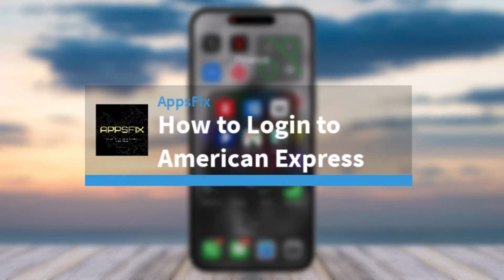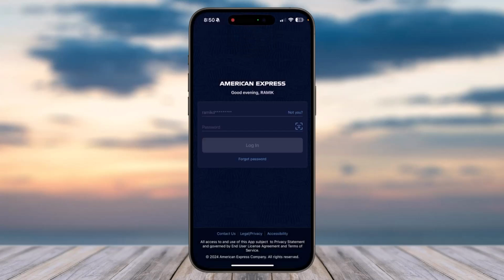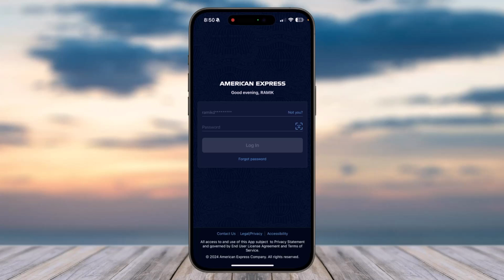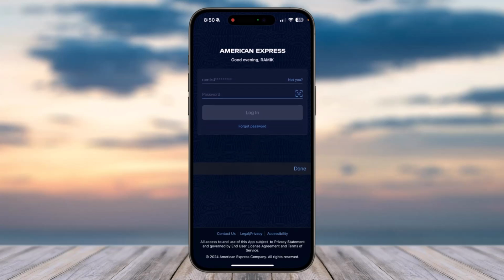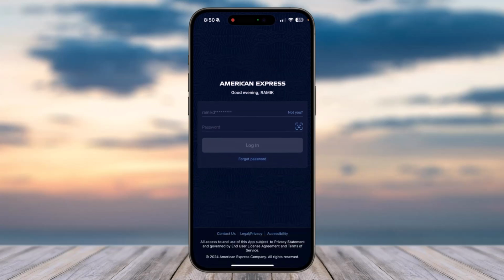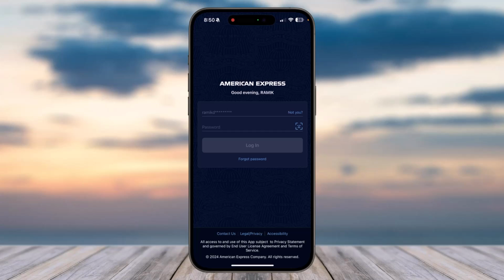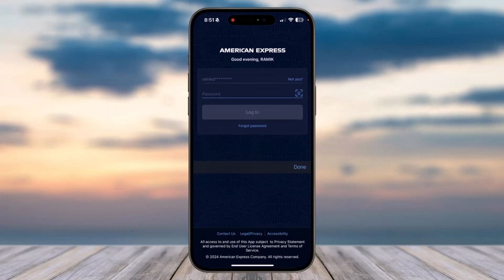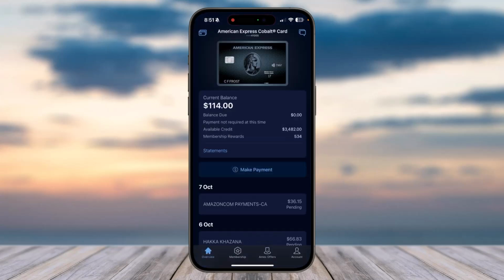How to Login to American Express on App !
Hey everyone, welcome back to another tutorial video! In today’s video, I’ll walk you through the process of logging into your American Express (Amex) account using the Amex mobile app. Whether you're a new user or already have your biometrics set up, we've got you covered. Let’s dive in!

Step-by-Step Instructions:
Download and Open the American Express App:

Go to the App Store (for iPhone) or the Play Store (for Android).
Search for American Express and download the official app.
Once downloaded, open the app on your mobile device.
Log in Using Your Credentials:

After opening the app, you’ll see the login page. Here, you can:
Enter your user ID in the provided field.
Next, enter your password in the password field.
Once both fields are completed, tap on the Login button.
After a few moments, you’ll be successfully logged into your American Express account.
Log in with Biometrics (Optional):

If you’ve already set up Face ID, Touch ID, or other biometric authentication methods, you can skip entering your credentials manually.
For iPhone users: Tap on the Face ID prompt to log in directly.
For Android users or phones with fingerprint sensors: Tap on the fingerprint prompt to log in.
Your biometrics will quickly log you into your Amex account without needing your user ID or password.
And that’s it! You’ve successfully logged into your American Express account through the app using either your credentials or biometrics.